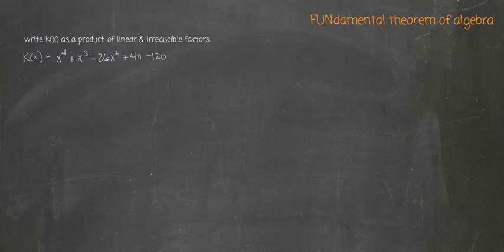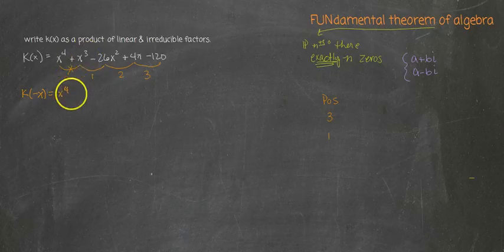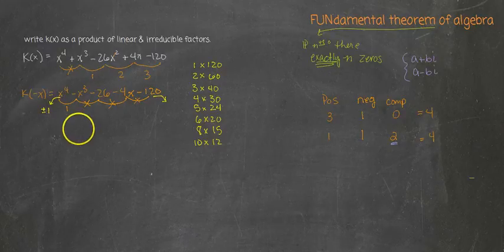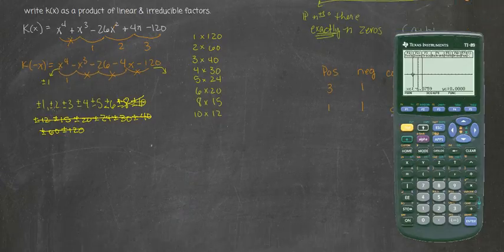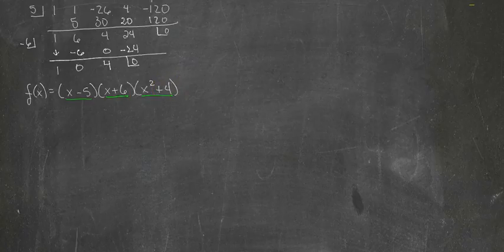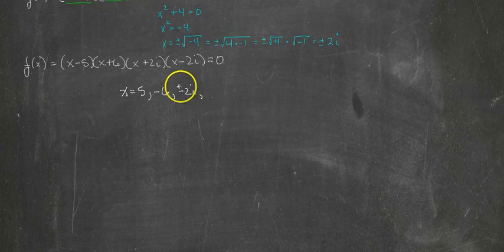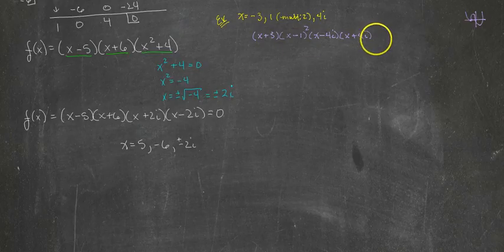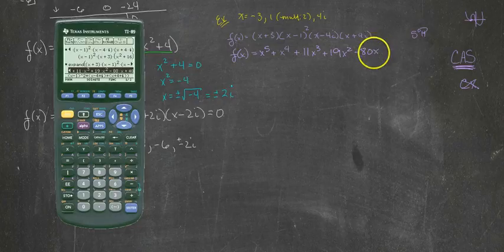PreCalc - 2.07 FUNdamental theorm of algebra